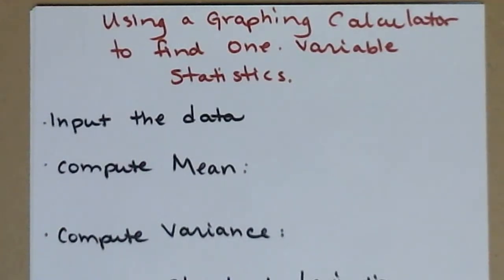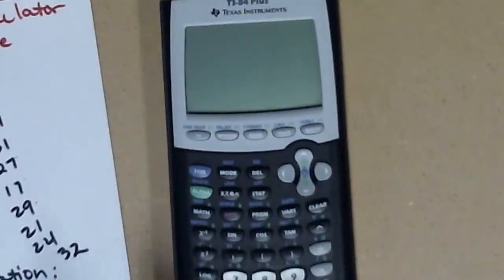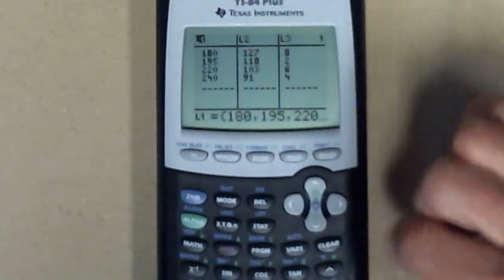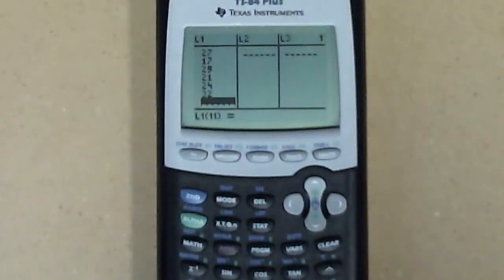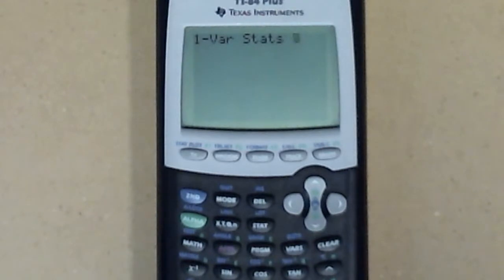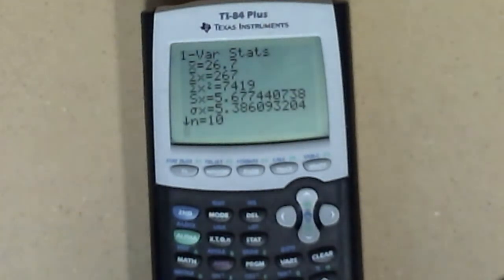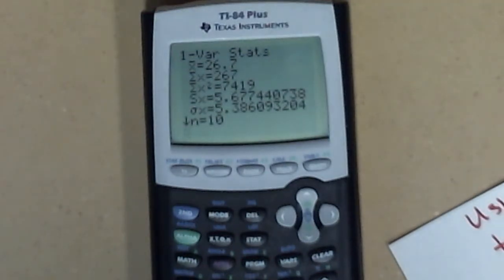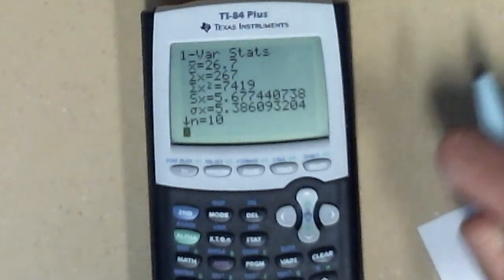One variable statistics on TI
Input data and find mean, median and standard deviation on a TI calculator.